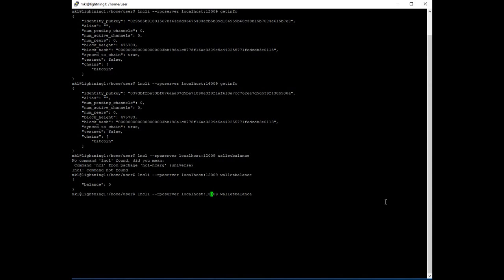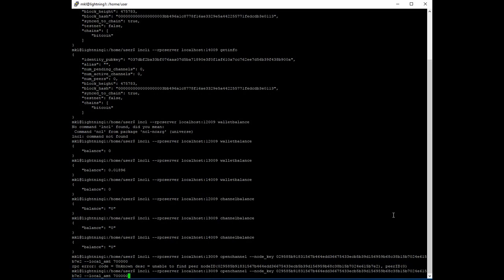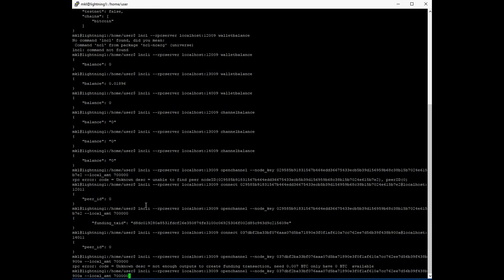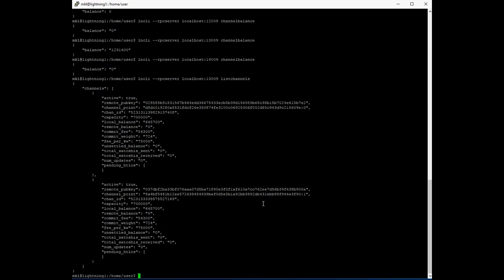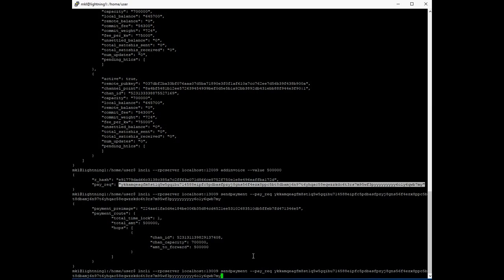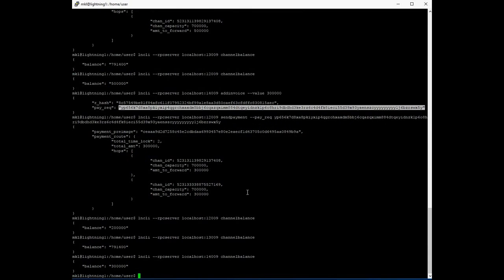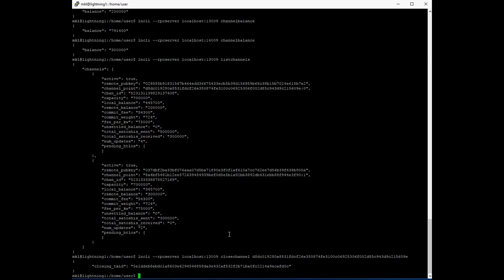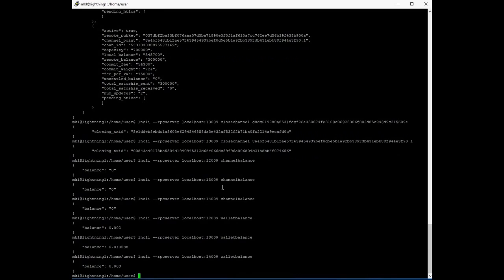Bitfury successfully tests Lightning Network on Bitcoin mainnet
The Bitfury Group shows how they successfully tested a Lightning Network transaction using the Bitcoin mainnet.